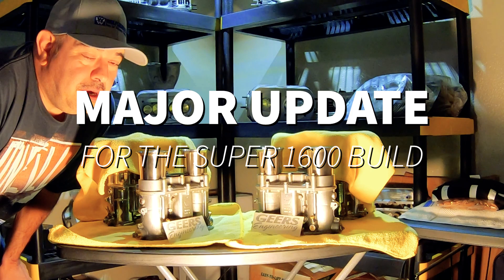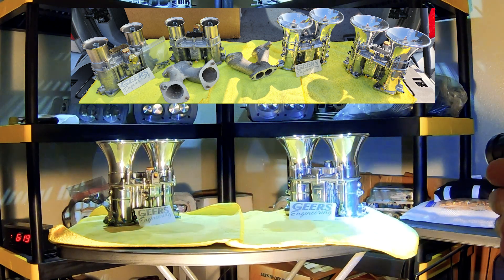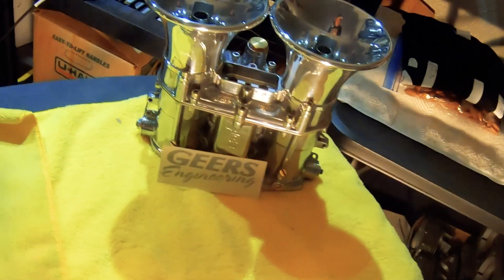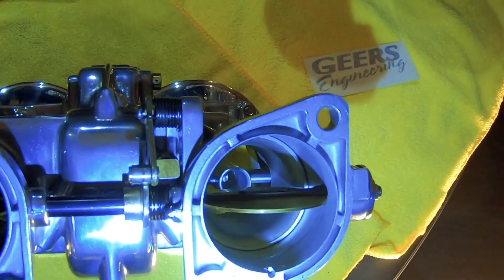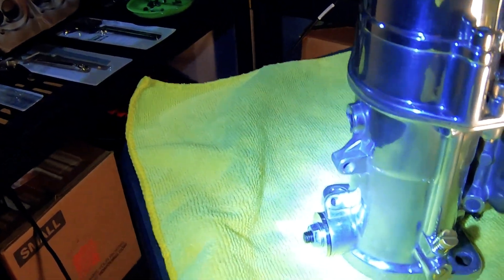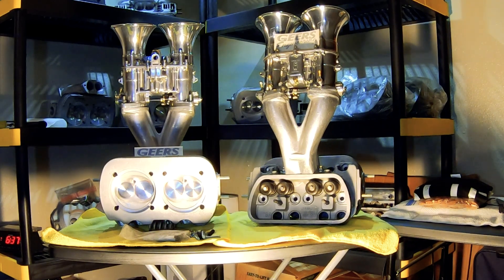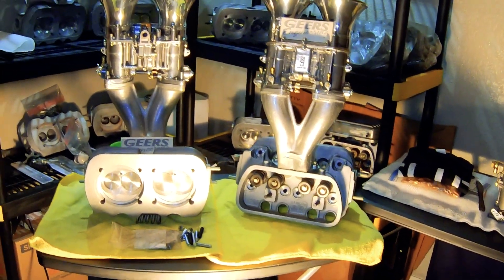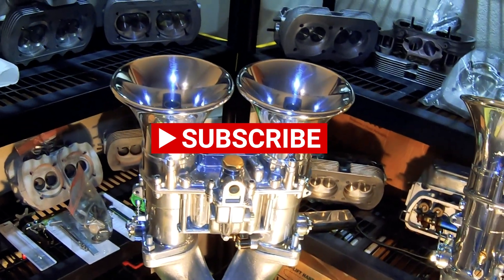MAJOR UPDATE FOR THE SUPER 1600 BUILD GEERS ENGINEERING 48 & 51.5 IDA'S WEBER CARBS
High Flowing 041's Heads with 39x32 Valves for my 69x85.5 Super 1600 Build.
SUPER 1600 BUILD PART 4.
MAJOR UPDATE FOR THE SUPER 1600 BUILD.
GEERS ENGINEERING FINISHED MY 48 IDA'S AND MY 51.5 IDA'S WEBER CARBS

More parts just got to us with help from the viewers.

Stanton O.C. California

Super 1600 Build part 3.
We now got some cases, crankshafts and one camshaft.
PLUS MORE HEADS like aways.

Air and Water Cooled Research and Development, Frank Velasquez.